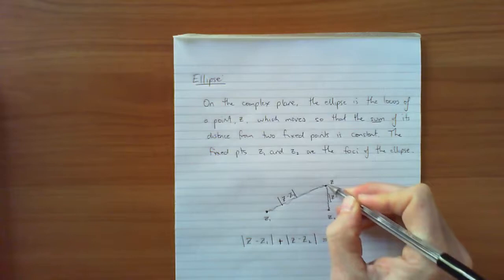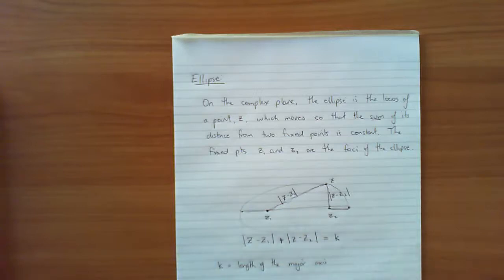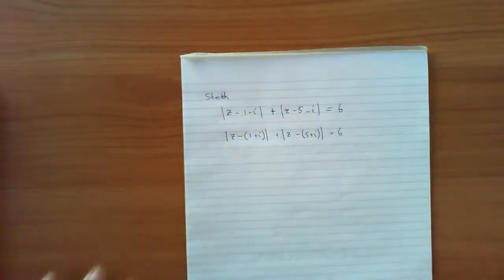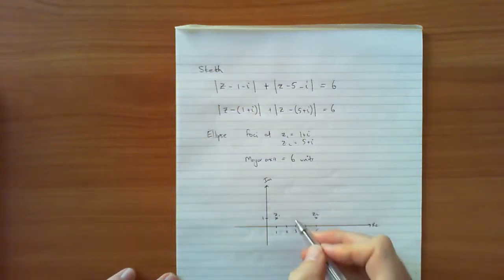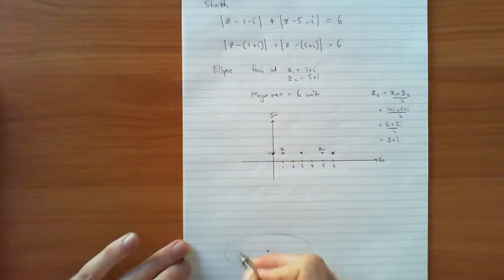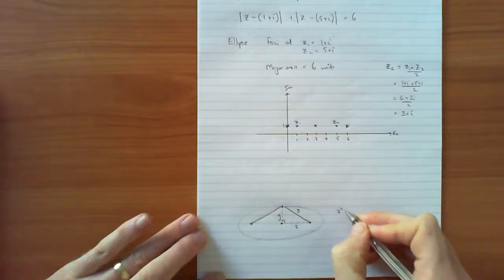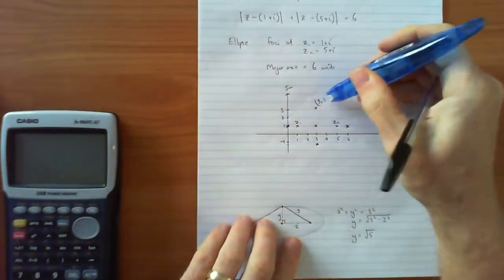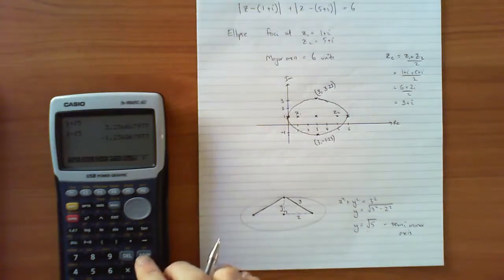4. Complex Ellipse